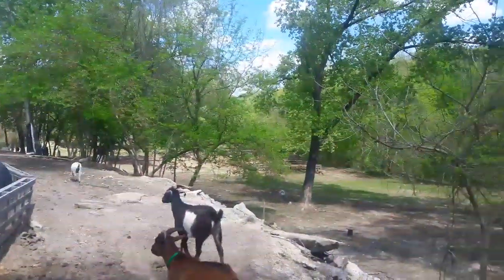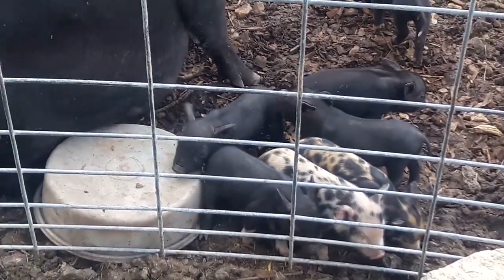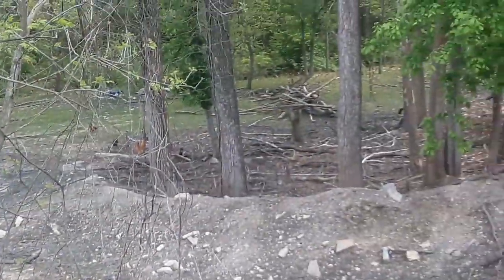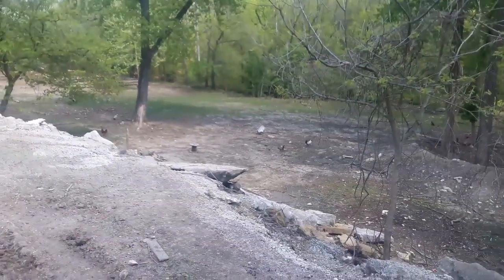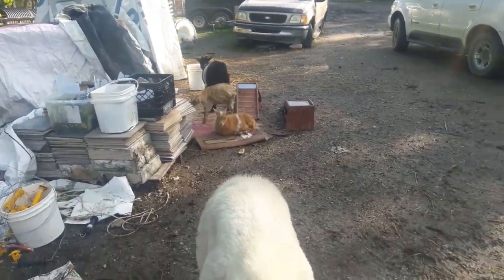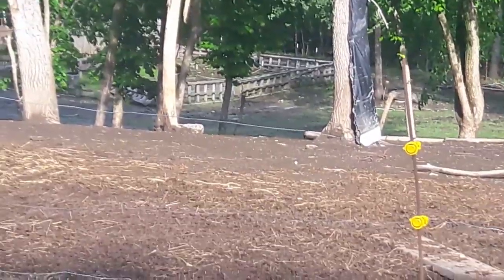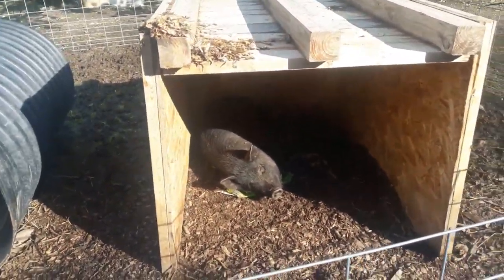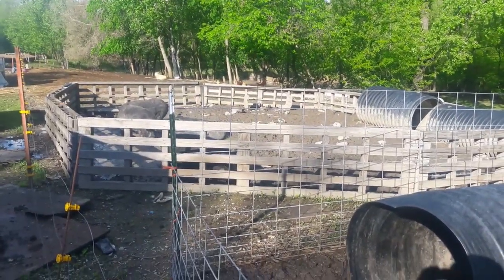Farm update & Baby PIGS!! 5/15/19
We just got some brand new baby American Guinea Hogs.